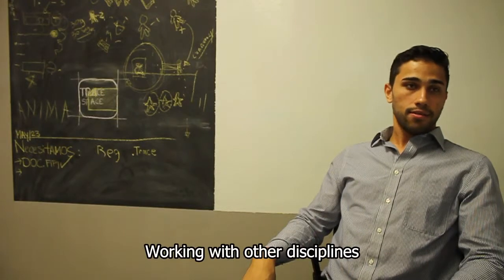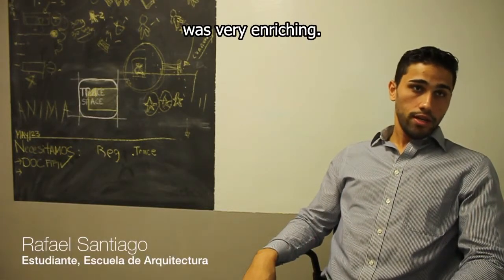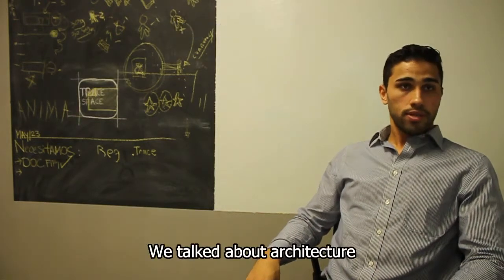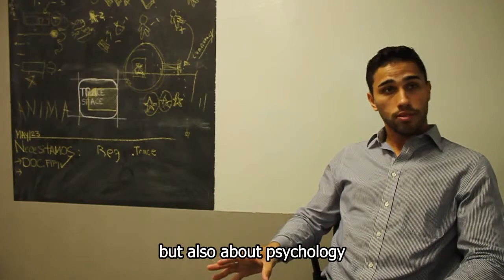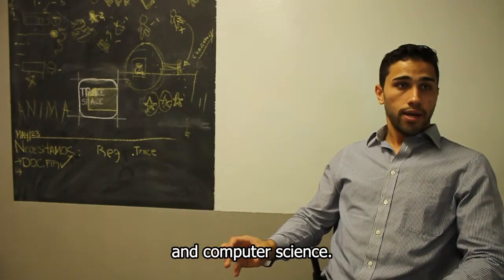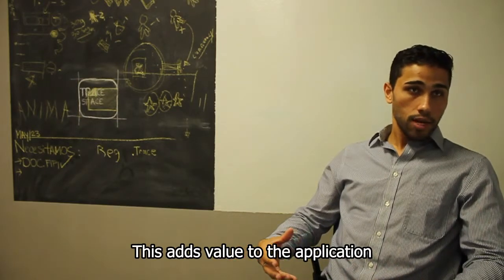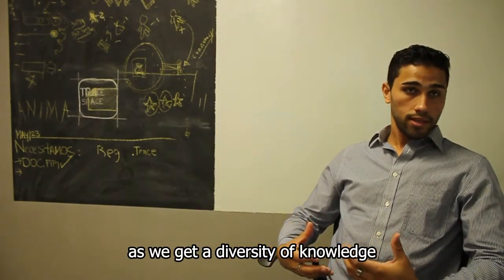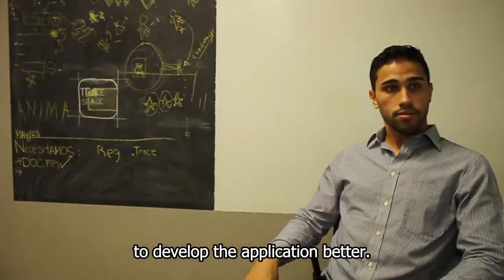Multi-touch table / Trace Space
Documentary with interviews about the multi-touch table and the Trace Space application. Both projects were developed by a multidisciplinary team of undergraduate students and professors from the University of Puerto Rico - Río Piedras Campus.

This video was sponsored by the “Strengthening UPR-RP Through the Development of Research Based - Academic Culture” (Undergraduate Title V project; iINAS, as its acronym in Spanish) at the University of Puerto Rico, Río Piedras Campus and the US Department of Education (PR Award / P031S100037).

The multi-touch table and the Trace Space application were developed by the Center for Research and Design (CIDI, as its acronym in Spanish), School of Architecture. Both were awarded during the “Second Undergraduate Research and Creation Symposium” (SESIC, as its acronym in Spanish) under the “Science, Technology and Art” category.